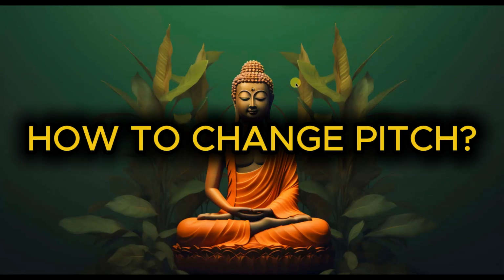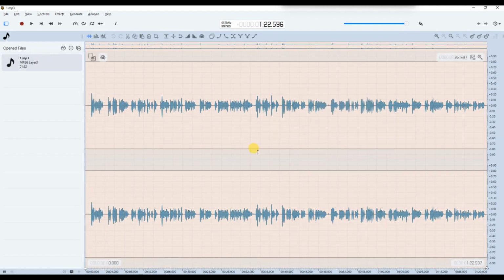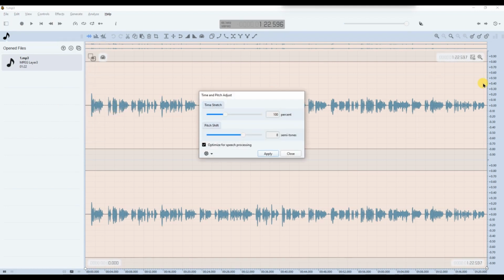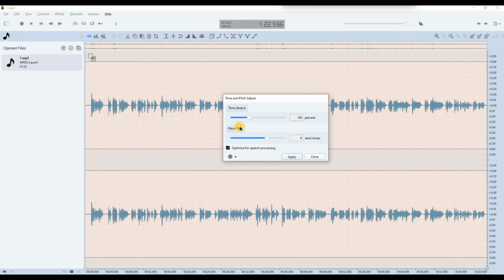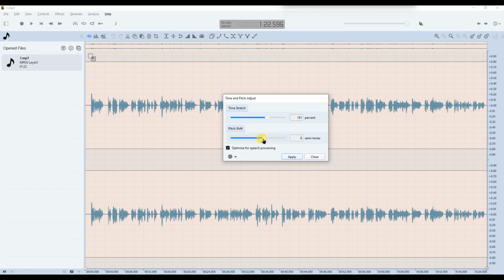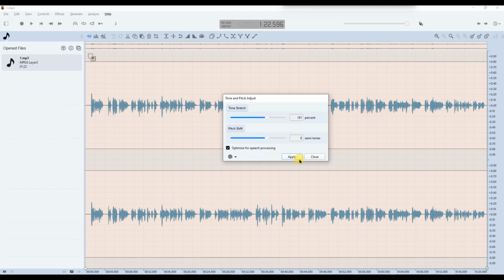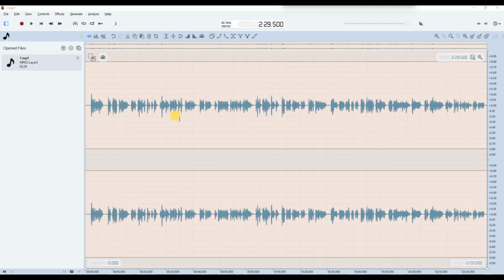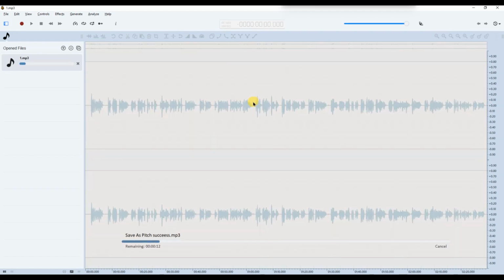How to Change Pitch in Ocenaudio 2025?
Want to know how to change pitch in Ocenaudio quickly and easily? In this detailed tutorial, you'll learn step-by-step how to adjust the pitch of any audio file using Ocenaudio's built-in tools. Whether you're editing vocals, tweaking music tones, or working with speech recordings, this guide will help you understand how to use the pitch shift and time stretch features correctly.

We’ll explain how to use the pitch slider, enter semitone values, manage the time stretch settings, and decide when to enable "Optimize for speech processing" for the best clarity. This method works perfectly for podcast editing, voiceovers, or creative music production in Ocenaudio. You’ll also learn how to preview changes before saving and how to fine-tune your pitch edits like a pro.

Drop your questions in the comments if you need help—we’re here to assist!